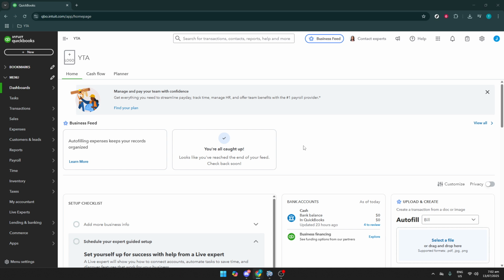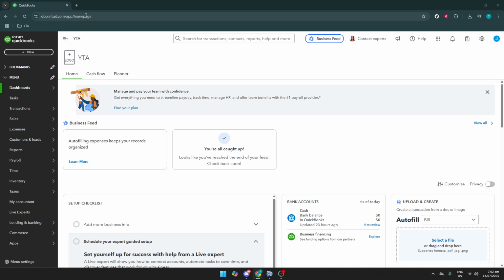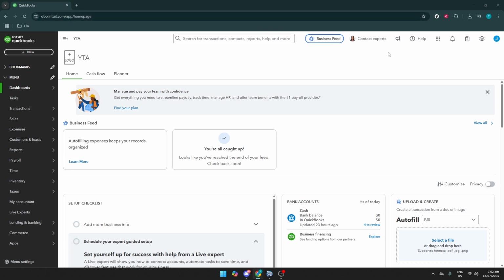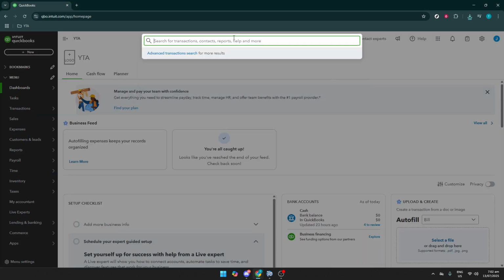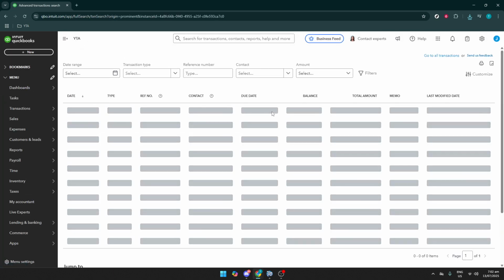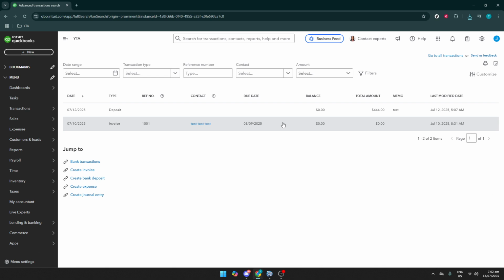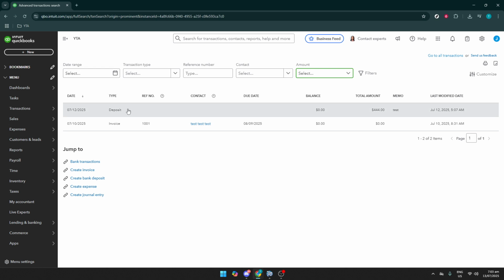How to Find Your QuickBooks Online Payment History 2025